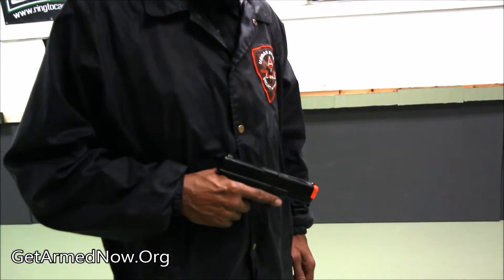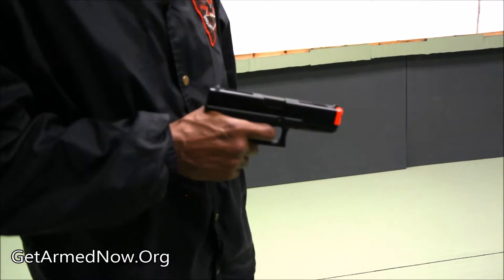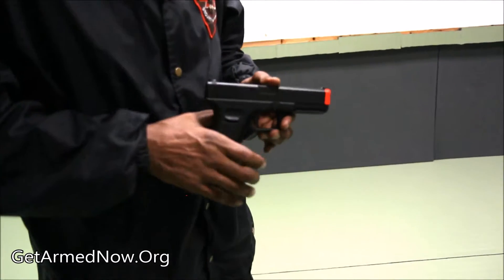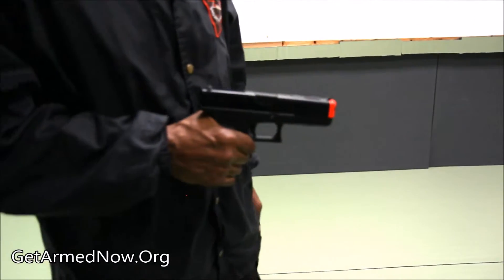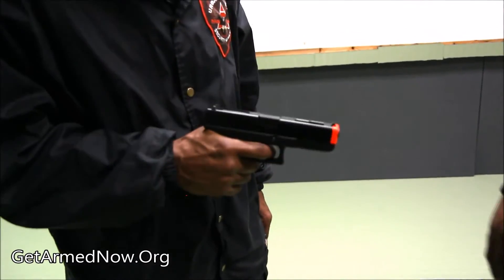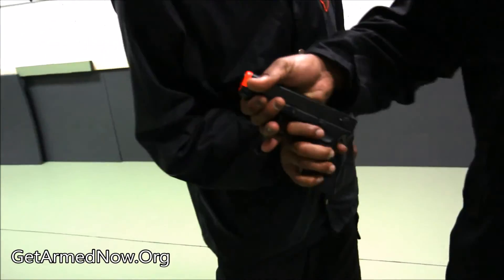GET A.R.M.E.D Now- "Practice Weapons Only"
In this episode Brother Che tells us the importance of holding the gun correctly when training.